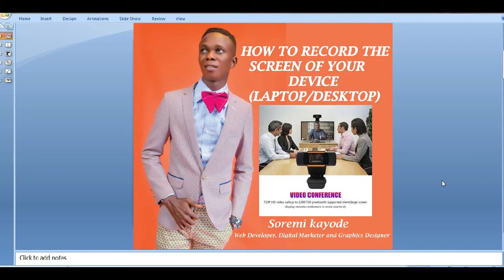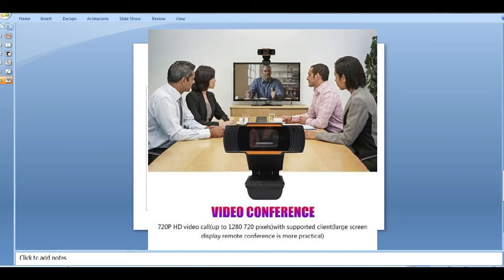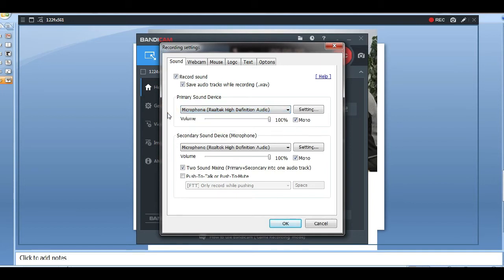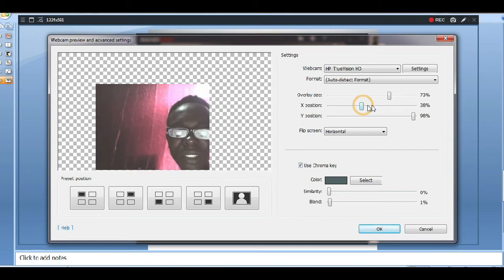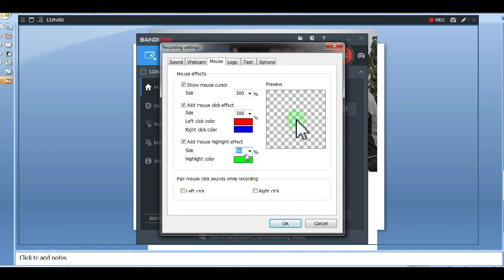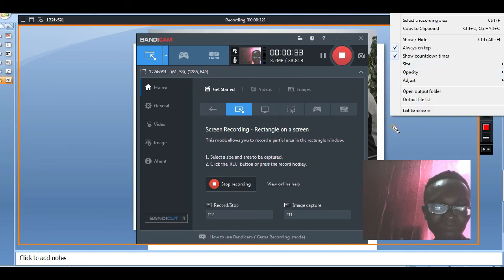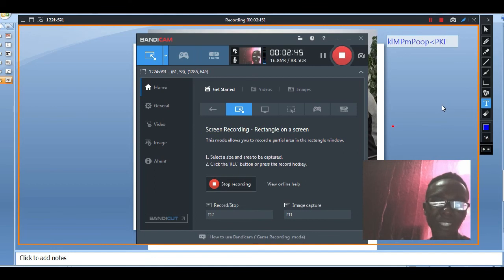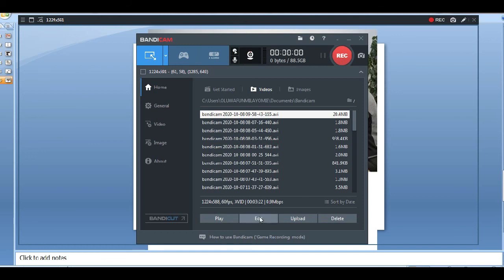How to record your computer screen with webcam video - windows/mac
This video shows you how to record your pc screen, Laptop and desktop with video shot of you, either you are a tutor that wants to make a video tutorial for your student, or you want to show your client the progress of your work, or you want to share with your friends stages or progress you've attained in a game.This video will get you started on what you need to do or know